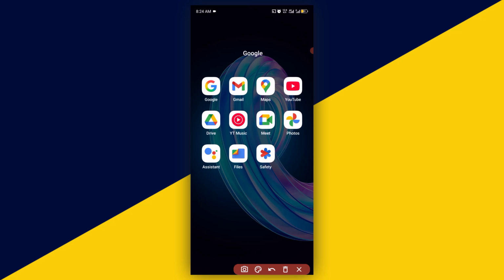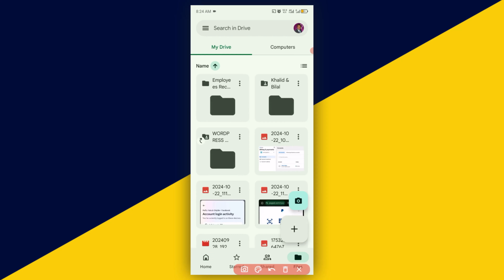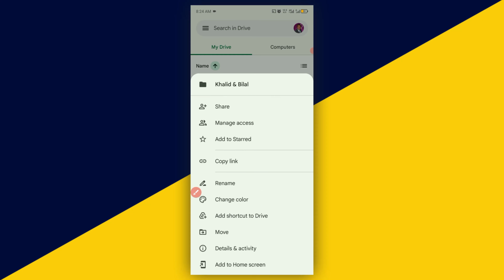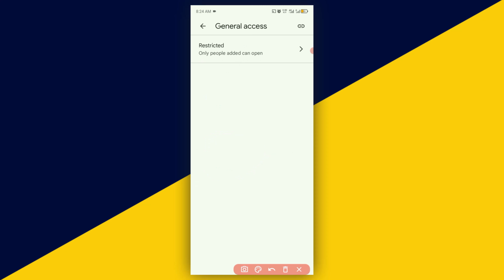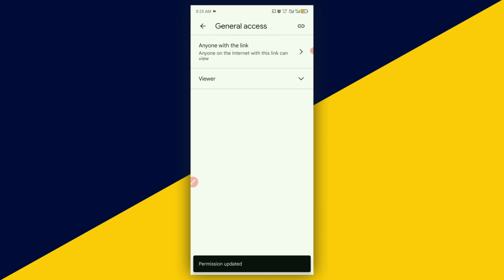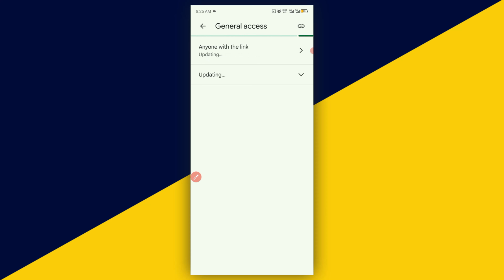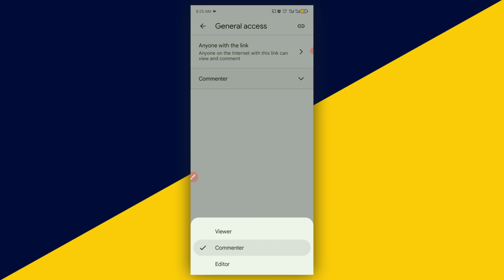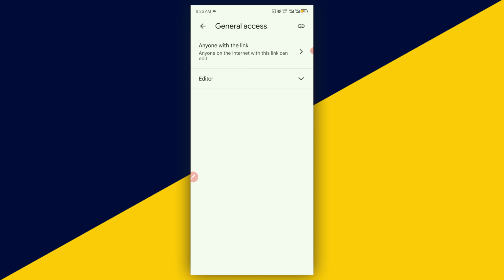How to Set Viewer, Editor & Commenter Access in Google Drive files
Want to share your Google Drive files without losing control over who can do what? Whether you're collaborating on a document, sharing a presentation, or distributing a report, this tutorial shows you how to assign the right access level—Viewer, Commenter, or Editor—to anyone you share with.

📁 In This Video, You’ll Learn:
- The difference between Viewer, Commenter, and Editor roles
- How to share files and folders with specific people or groups
- How to adjust permissions after sharing
- How to prevent downloading, printing, or copying of shared files
- Best practices for secure and efficient collaboration

🧠 Why Access Levels Matter:
Giving someone the wrong permission can lead to accidental edits, unwanted sharing, or even data loss. This guide helps you avoid those risks while empowering your team to work effectively.

🛠️ Pro Tips:
- Use “Restricted” sharing to limit access to specific people
- Turn off options that allow viewers/commenters to download or copy files
- Set expiration dates for temporary access
- Audit shared files regularly to maintain control
- Use Shared Drives for team-based collaboration with centralized permissions

💬 Whether you're a student, teacher, business owner, or team leader, mastering Google Drive permissions is essential for secure and productive file sharing.